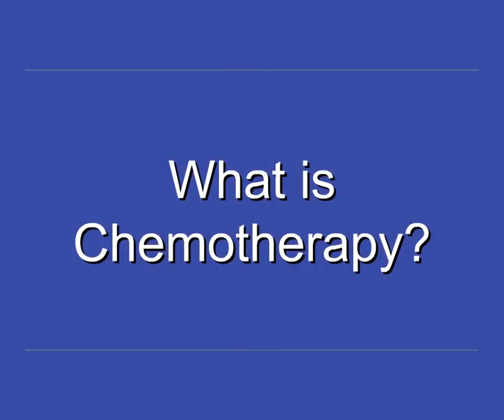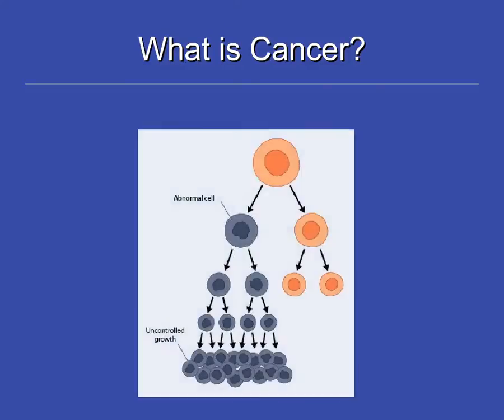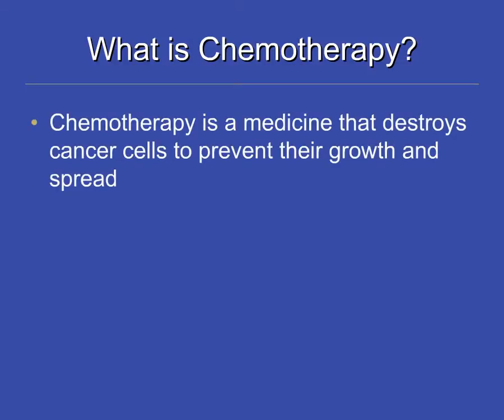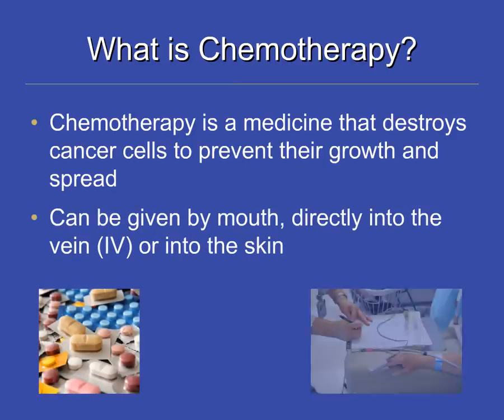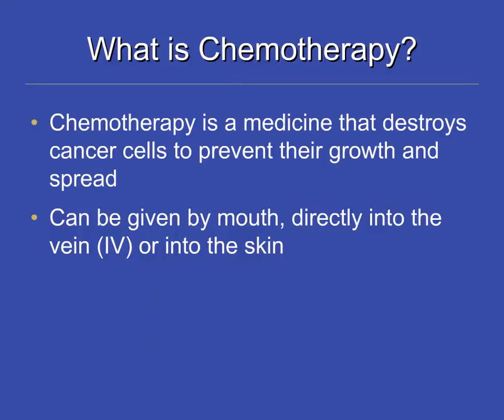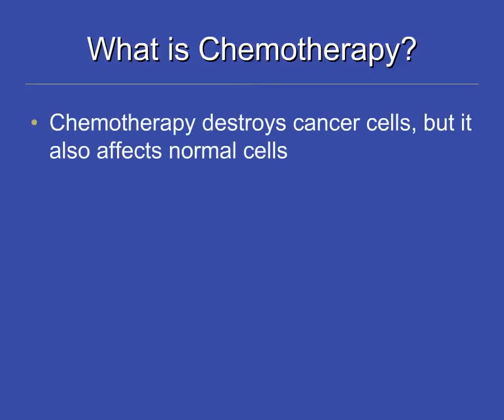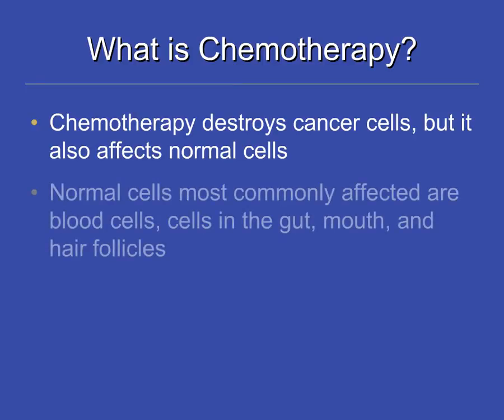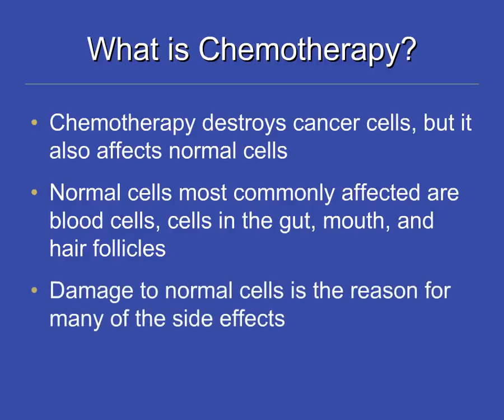Chemotherapy Introduction - What is Chemotherapy (Part 2)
Normal cells grow and divide in a controlled way. Cancer cells are abnormal cells that form and then continue to grow without control. These abnormally growing cells replace normal cells, resulting in cells not being able to carry out their normal function.

Depending on the type of cancer and cancer stage you have, there are a number of different kinds of treatments that your doctor may prescribe for you.  Cancer can be treated with one type of treatment, or more than one type of treatment. This session focuses on chemotherapy and how it works.

Chemotherapy is a medicine that destroys cancer cells to prevent their growth and spread.

It is most commonly given as a tablet or through a vein. If you receive your chemotherapy through a vein it is called an intravenous infusion, or IV. Some chemotherapy can also be given through a needle into the skin.  If you receive your chemotherapy through an IV or through the skin, it will most likely be given in the Chemotherapy Centre on the 4th floor of the Princess Margaret Cancer Centre. The information within this video is not intended to replace any advice provided to you by your health care team. For your safety, we ask that you do not act on the information within these videos without first discussing your treatment or healthy living plan with your qualified health care providers.